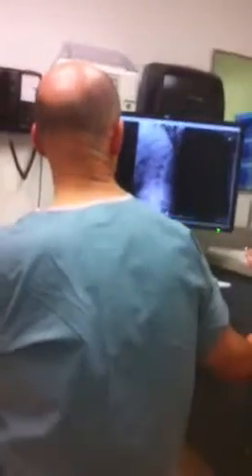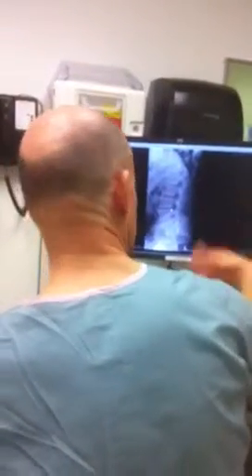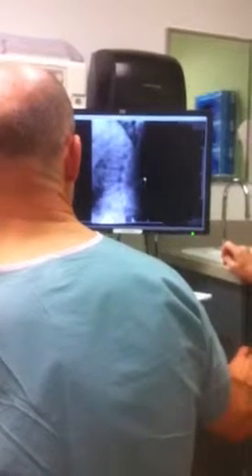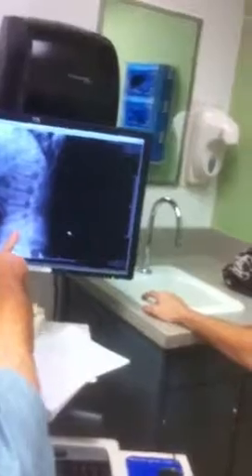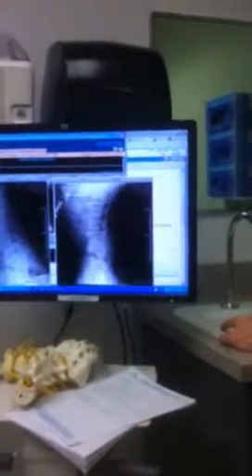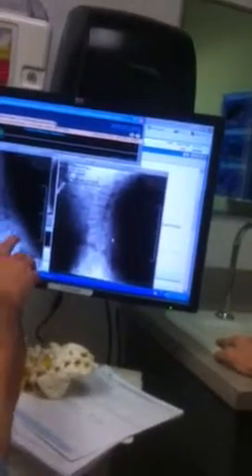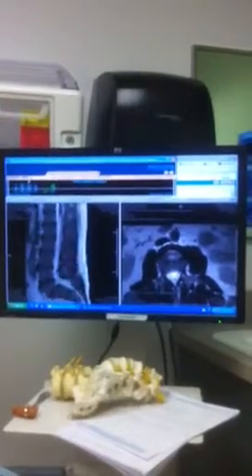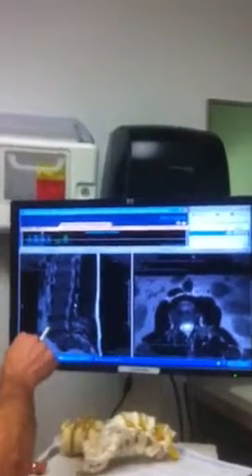Mikes back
Surgical